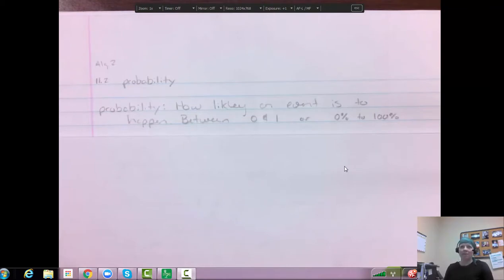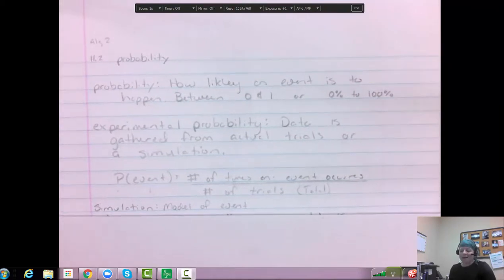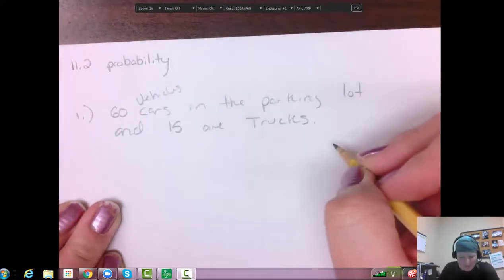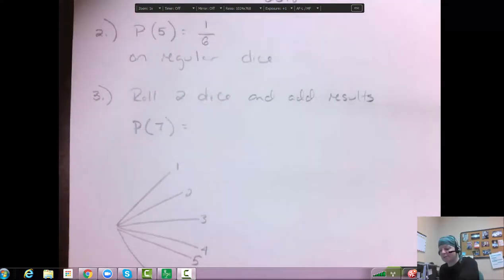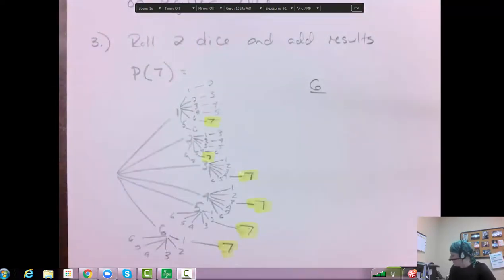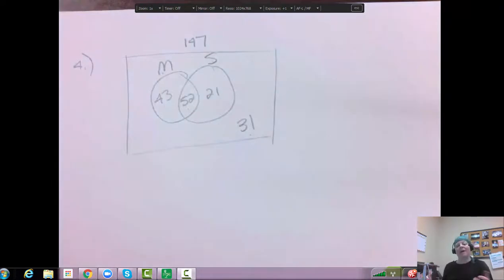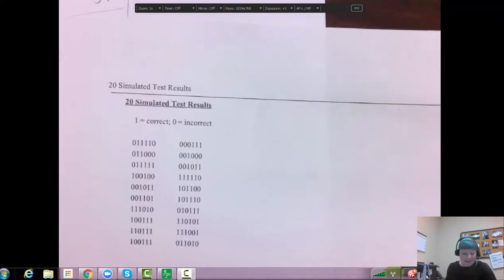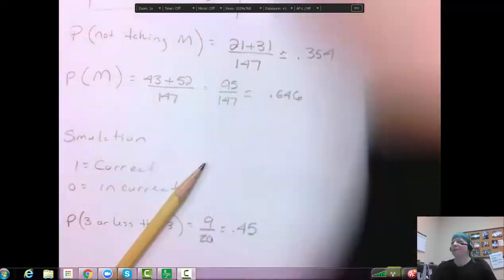11.2 Probabilty basic